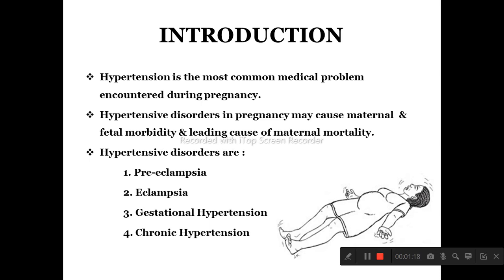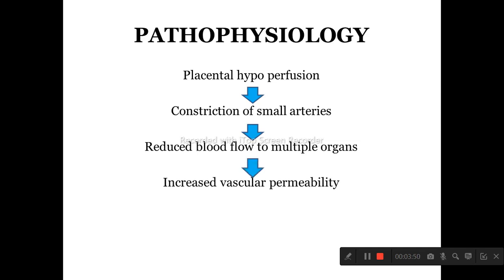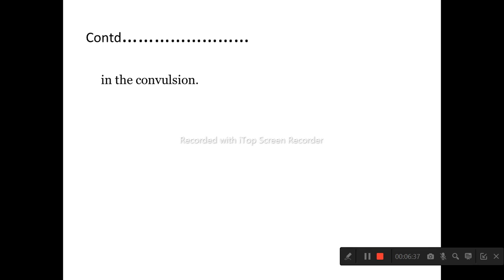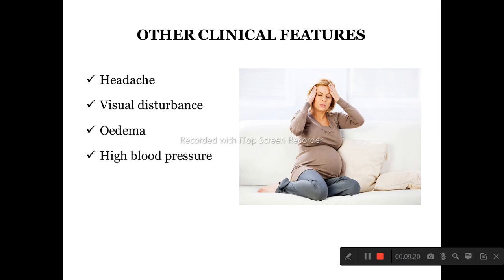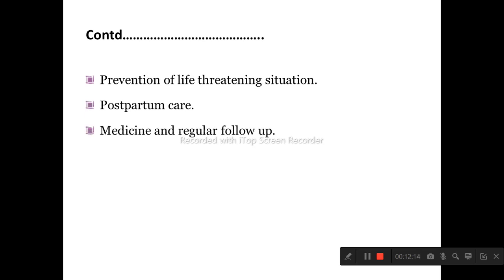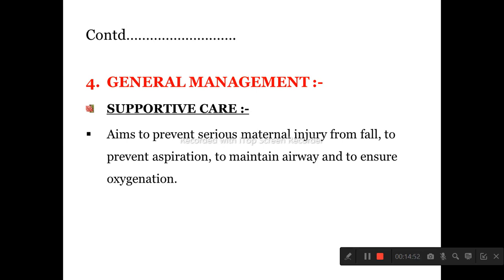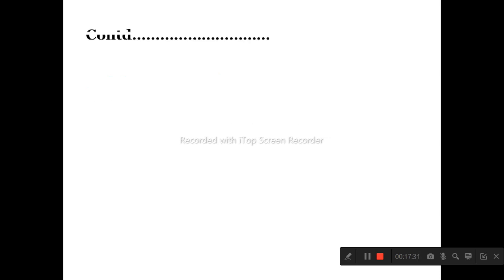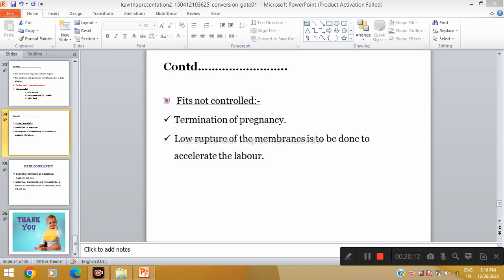Eclampsia//Obstetrics//Pre-eclampsia//Gestational Hypertension//Chronic Hypertension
hello friends this video is about Eclampsia, introduction ,pathophysiology, management